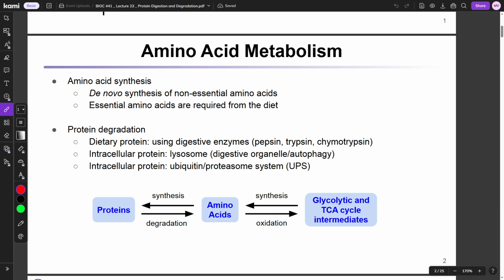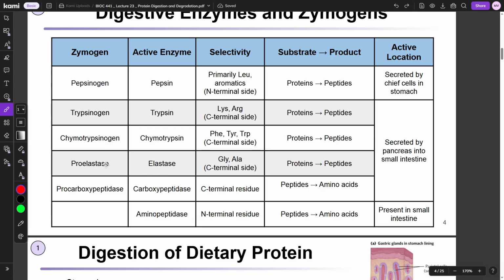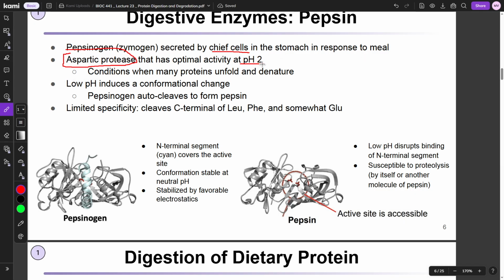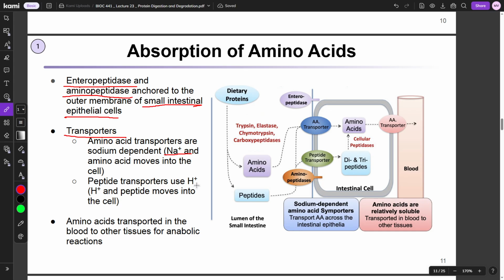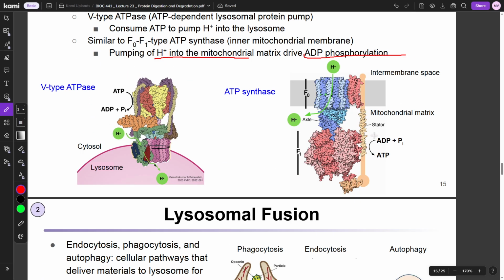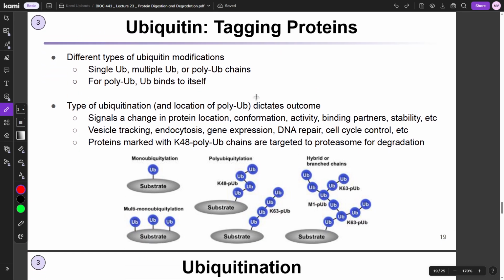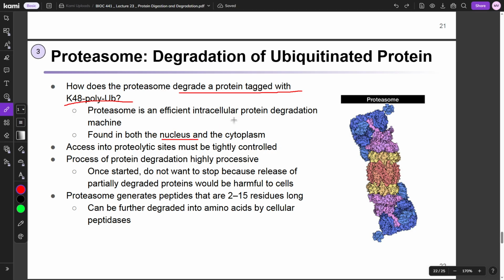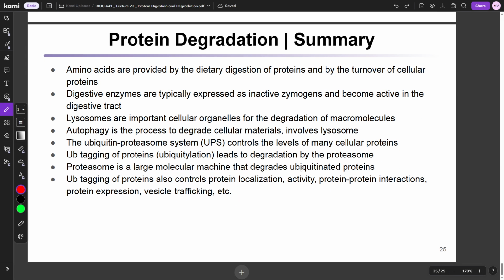BIOC 441 Lecture 23: Protein Digestion and Degradation